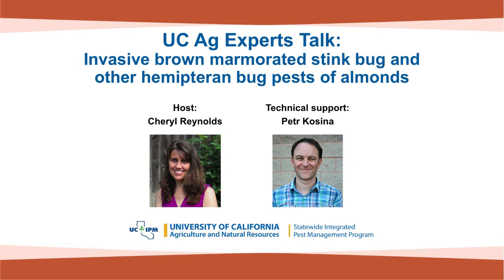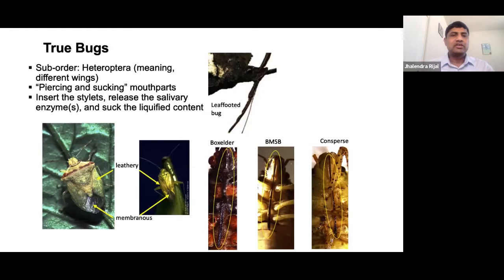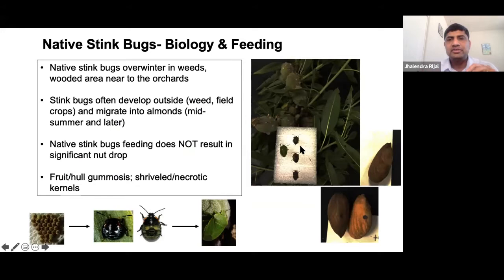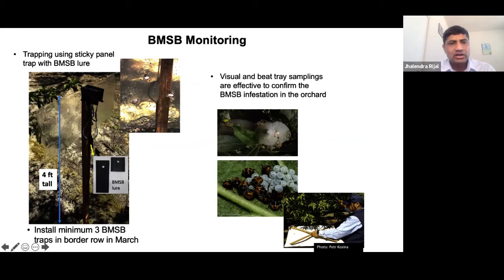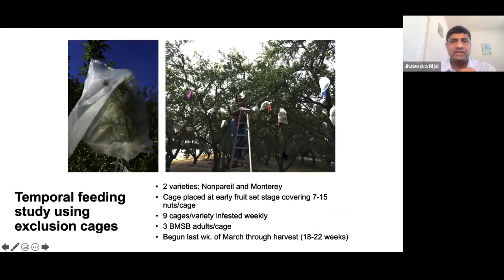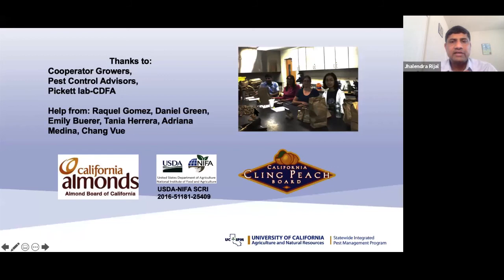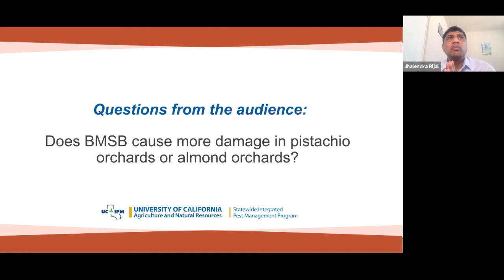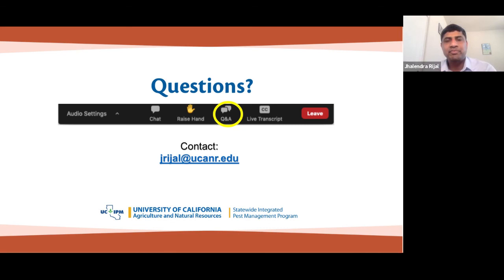UC Ag Experts Talk: Invasive Brown Marmorated Stink Bug and Other Hemipteran Bug Pests of Almonds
Brown marmorated stink bug (BMSB) is an invasive stink bug species that has been causing economic damage to almonds in California in the last 3 to 4 years in the northern San Joaquin Valley. In this talk, Dr. Jhalendra Rijal, UCCE Area IPM Advisor, discussed the identification and biology of the pest and ways to monitor this pest in almond orchards. He also talked about the biology and feeding nature of other native stink bugs and leaffooted bugs that may be present in an almond orchard.
The webinar was recorded on March 24, 2021. Continuing Education credits are not available for recorded webinars. Closed captions are being reviewed for accuracy and will be corrected as necessary.
Speaker: Jhalendra Rijal, UCCE Area Integrated Pest Management Advisor, Northern San Joaquin Valley.